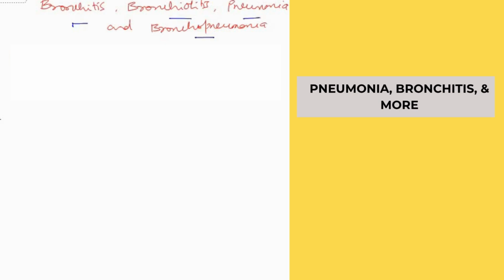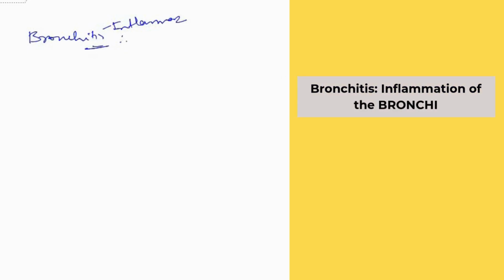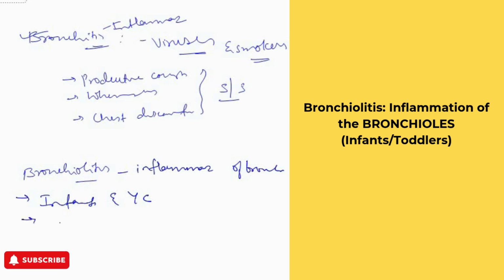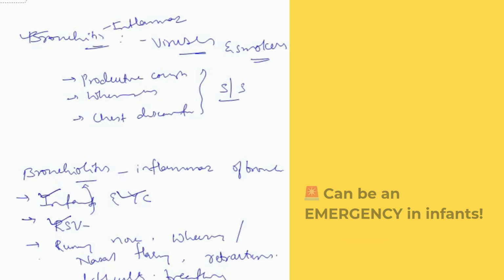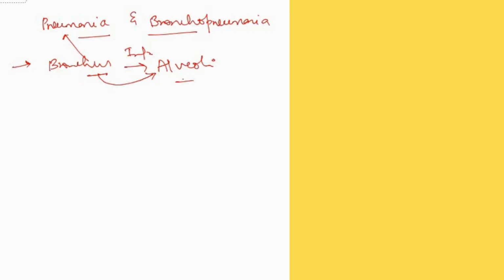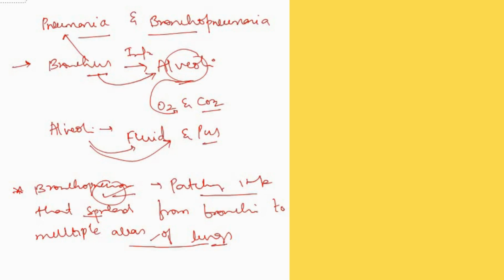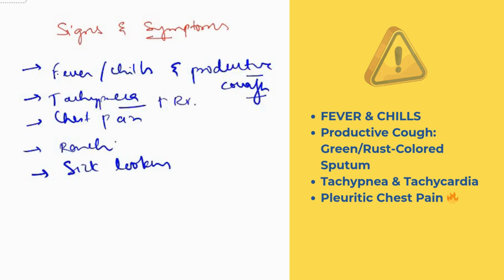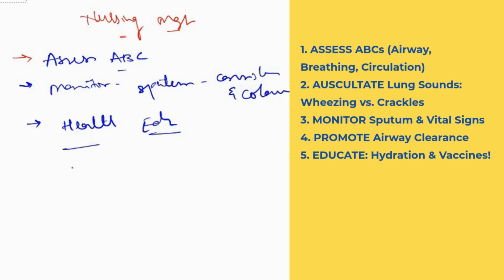Pneumonia, Bronchitis, Bronchiolitis Explained: Nursing Assessment & Management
Struggling to tell the difference between pneumonia, bronchopneumonia, bronchitis, and bronchiolitis? In this quick 5-minute video, we break it down for nursing students! Learn the key signs and symptoms, management strategies, and nursing interventions for each condition. Master your respiratory assessment and provide better patient care.

In this video, you'll learn:

The anatomical difference between each condition (airways vs. alveoli).

Key signs & symptoms to look for in your assessment.

Supportive care vs. medical management.

Essential nursing interventions for each infection.

Perfect for nursing school, NCLEX review, and new nurses on the floor!

Your Search:-
bronchitis
bronchitis  disease
bronchitis in hindi
Pneumonia lecture
bronchopneumonia
Bronchiolitis
respiratory system
pneumonia treatment
pneumonia vs bronchitis
bronchopneumonia in hindi
bronchopneumonia treatment